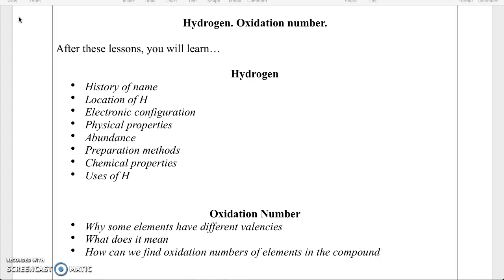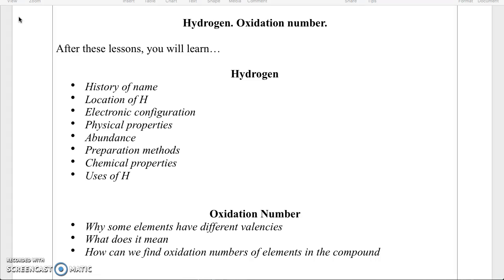3-3-0 Introduction for 3rd week. Chemistry lessons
3rd term chemistry lessons for 8th grades, Hydrogen and Oxidation Numbers